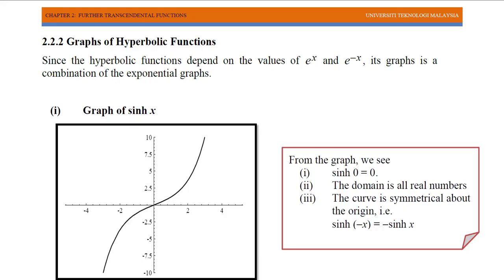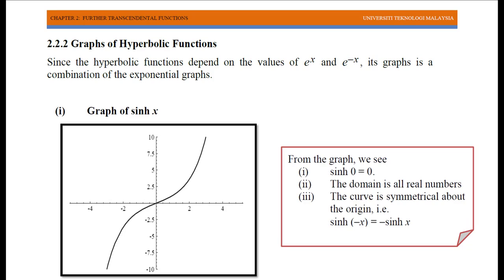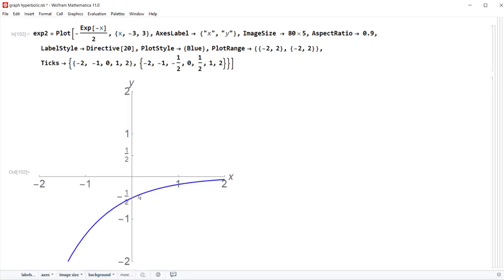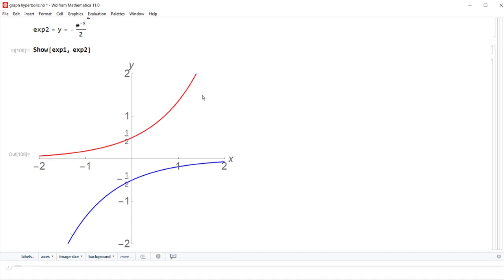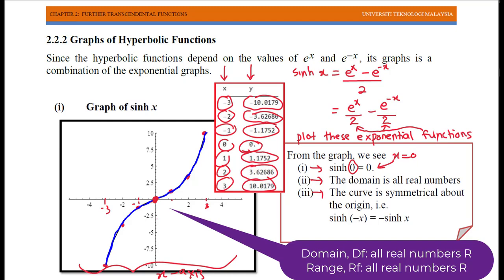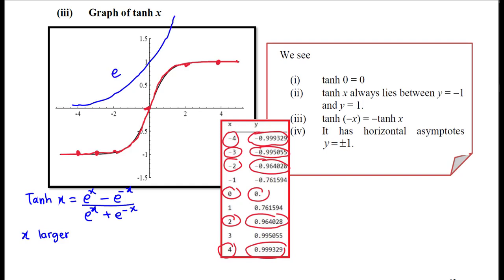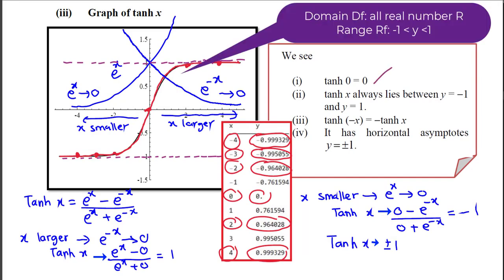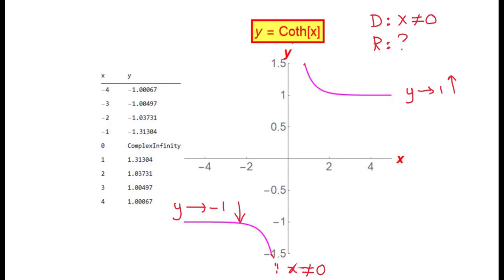SSCM1023 CHAP 2 Part 6 2.2 (2.2.2) Graphs Hyperbolic